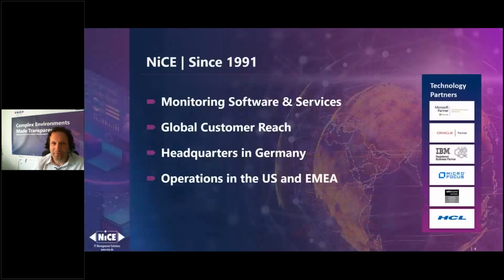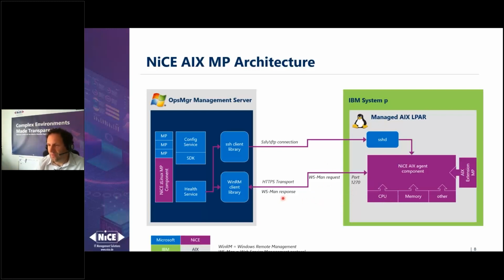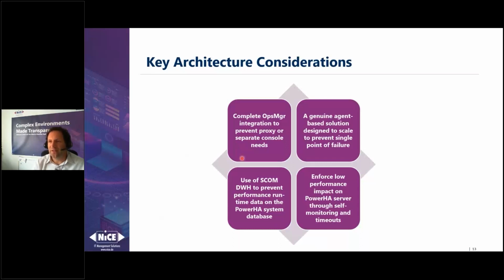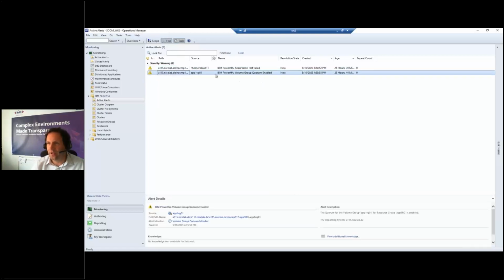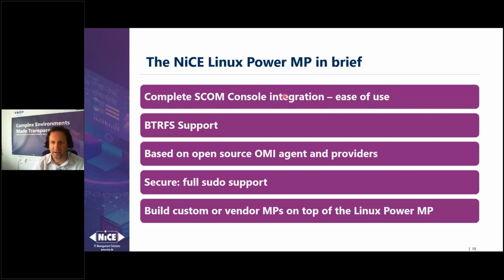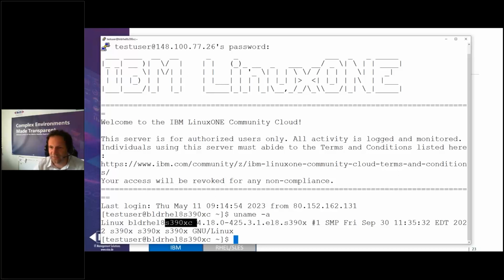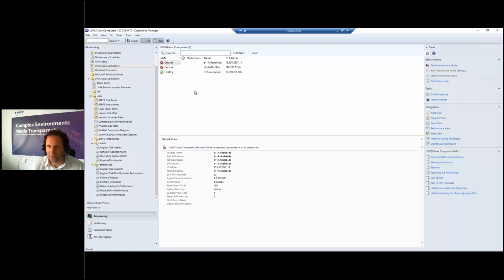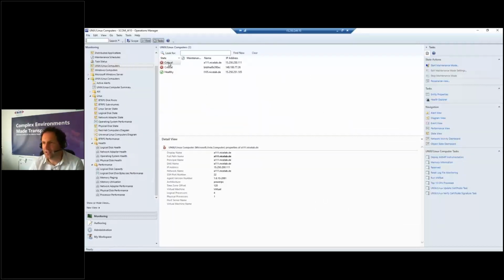Monitoring AIX & Linux on IBM Power using Microsoft SCOM | NiCE Webinar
AIX and Linux run some of the fastest supercomputers. Therefore they are no strangers to IT Operations Managers in finance, health care, telecommunications, and energy industries. AIX & Linux are highly secure and reliable Operating Systems running their enterprise servers.

In this webinar, you will learn tips and tricks for advanced AIX & Linux monitoring, helping you to ensure even more performance, control, and security.